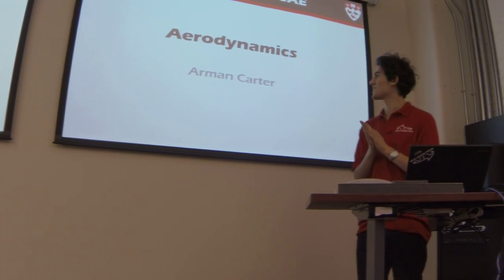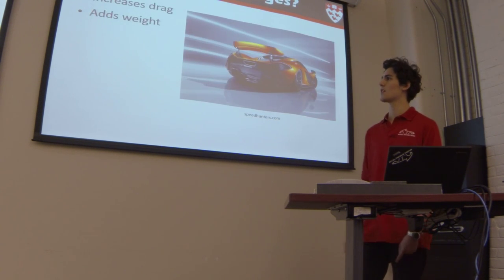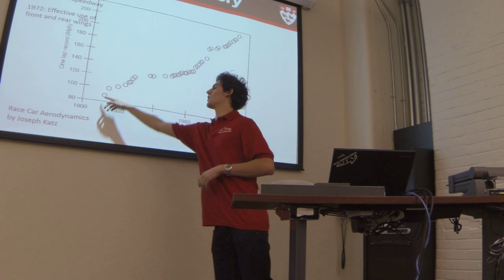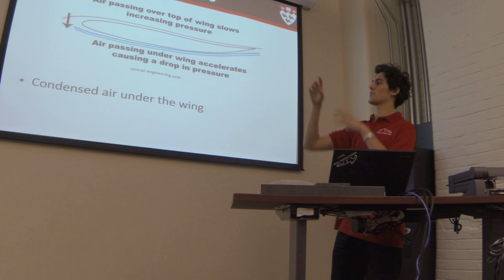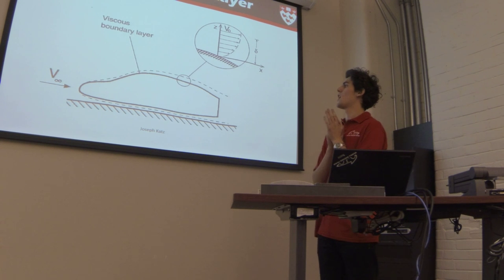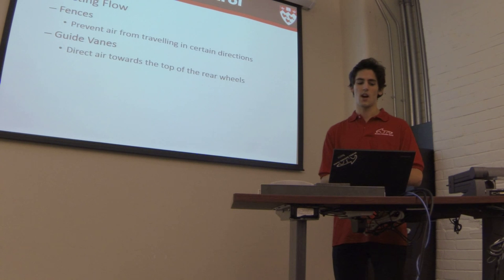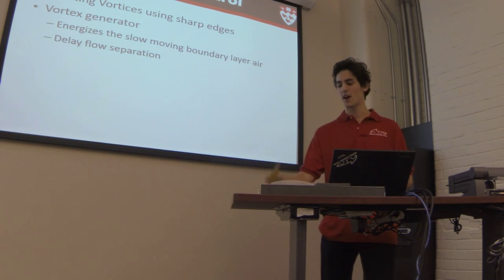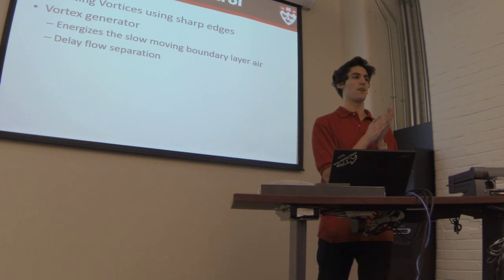McGill Racing Team Seminar Miniseries: Aerodynamics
Date: December 3rd, 2013
Location: MacDonald Engineering Building Room 267, McGill University
Presenter: Arman Carter